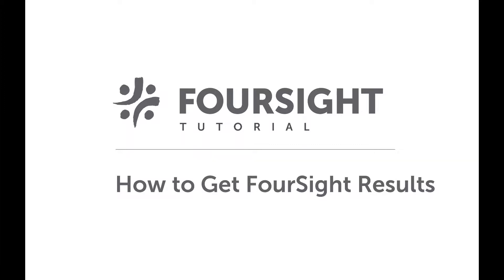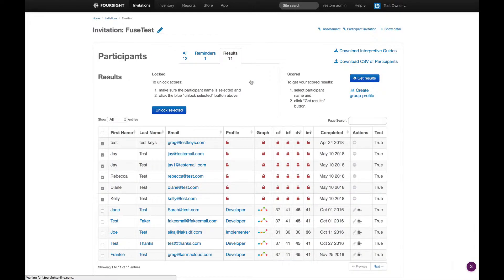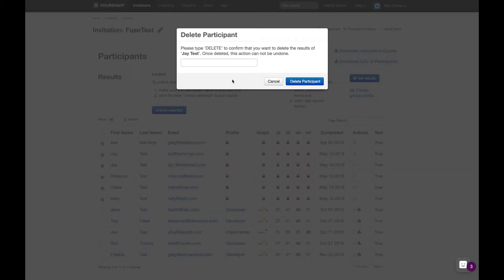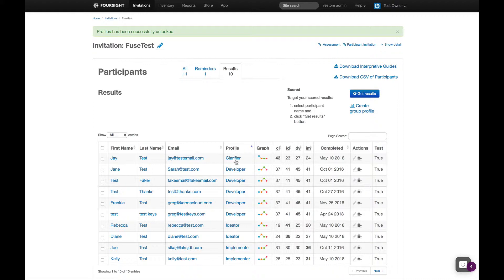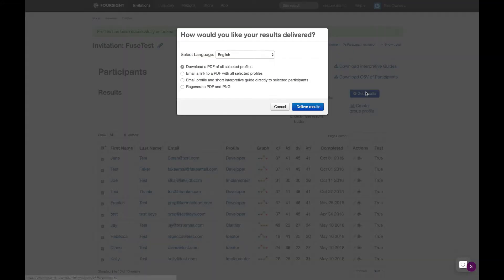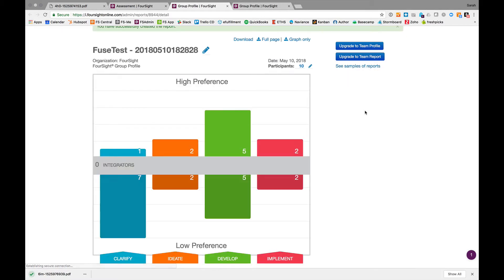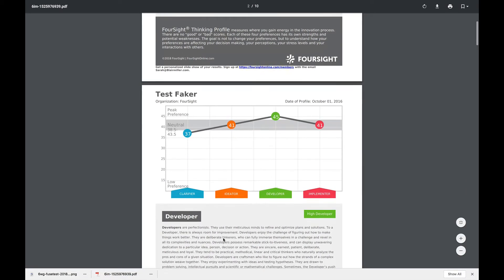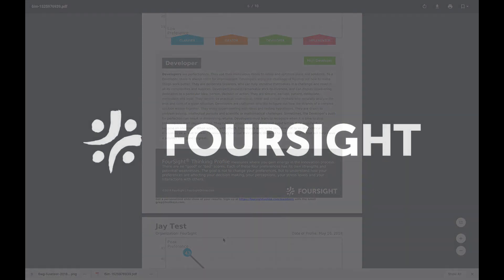Step-by-Step Guide: Downloading & Printing FourSight Participant Profiles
Unlock the full potential of the FourSight platform with this concise tutorial on accessing and managing participant results. Whether you're facilitating a workshop or simply want to organize your FourSight profiles, this guide will walk you through every step, ensuring a smooth and efficient process.

🔍 In This Video, You Will:
Learn how to log in to your FourSight admin account and access new results.
Discover the quick process of unlocking scored profiles.
Understand how to sort profiles for easy group creation.
Get a step-by-step guide on downloading and printing individual or group results.
Explore the 'Create Group Profile' feature for a composite score view.

Timestamps:
0:00 Introduction to accessing FourSight results
0:20 Unlocking and viewing scored profiles
0:40 Sorting and grouping profiles
1:00 Downloading and printing results
1:20 Using the 'Create Group Profile' feature

Why FourSight?
FourSight is a leading tool in understanding and enhancing the thinking preferences of individuals and teams. By efficiently managing participant profiles, you can gain deeper insights and foster more effective collaboration and innovation.

Engage with our community by liking, sharing, and commenting on this video. Your feedback helps us create better content tailored to your needs.